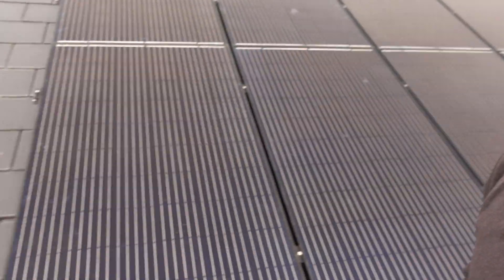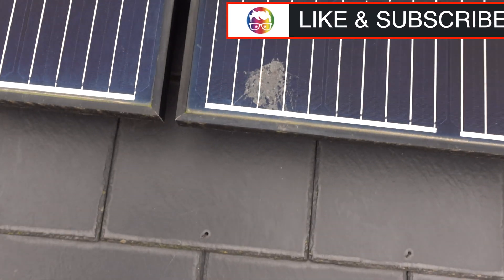My Solar PV House 2020 Update - Roof still has as small leak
I shot this video earlier in the month but forgot to upload it, but its just a short update on my Solar PV system here in the UK and the troubles of a slightly leaking roof.
As of today (3rd Feb 2020) there is still a slight leak which is still trying to be resolved, and I am wearing thin on patience to be honest.